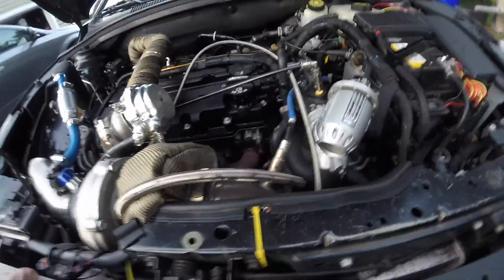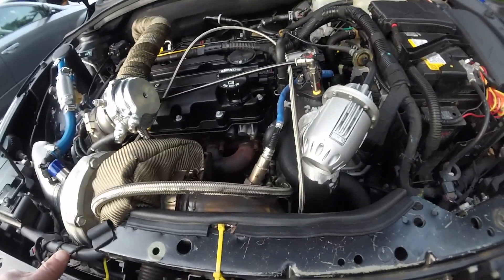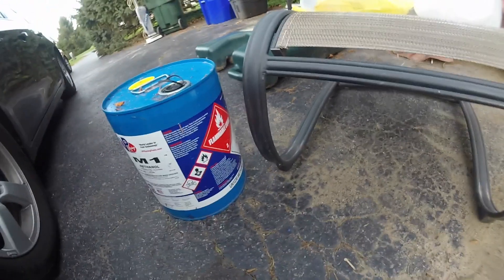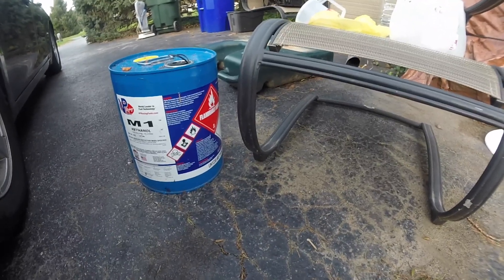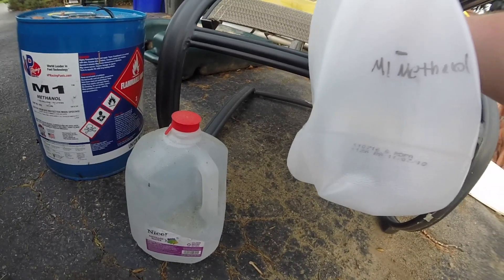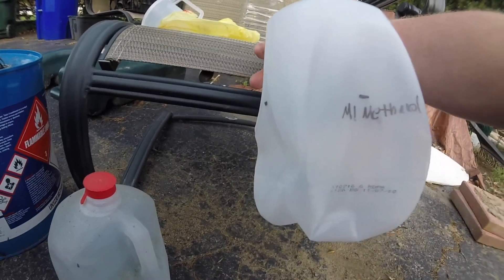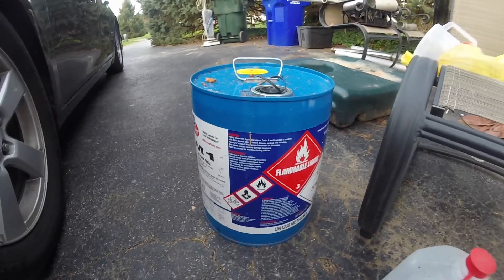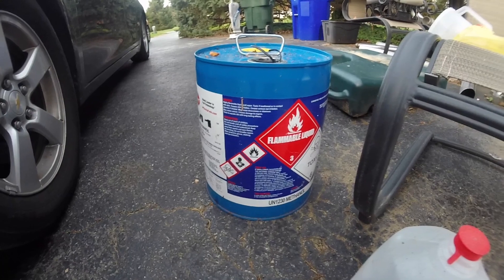How To: Mixing Your Own Water Methanol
Just figured I would show the method I use for making my own Boost Juice, it’s Probably the most cost effective way to go in my opinion.

M1 Methanol(5gal.): $39.99
Distilled Water(5gal./$0.99each): $4.95

This method will get you a little over 10 gallons of homemade Boost Juice.

Link to Snow Performance Boost Juice(4 Gallons):